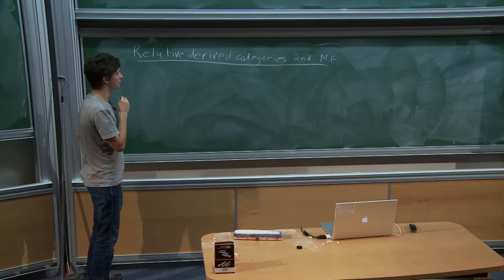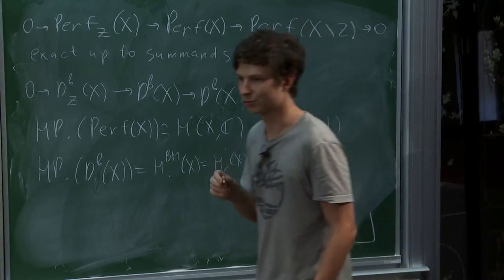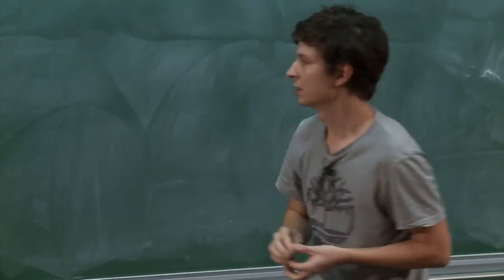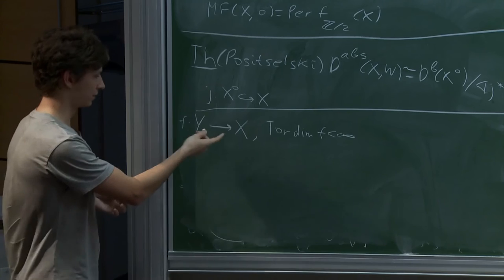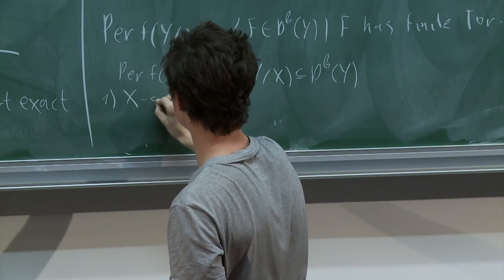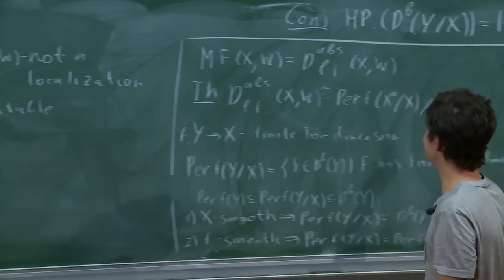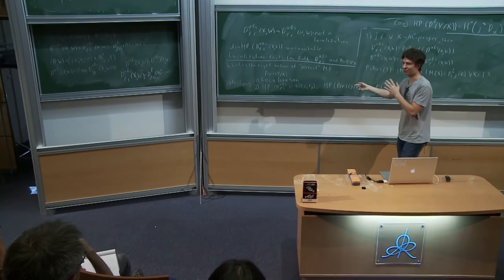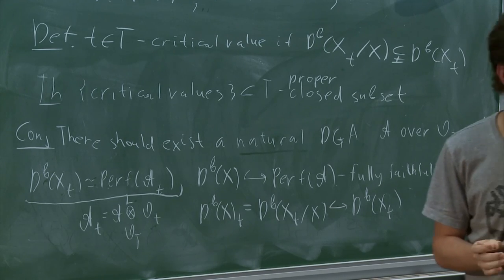Alexander Efimov - Relative derived categories and matrix factorizations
Alexander EFIMOV (Steklov Mathematical  Institute, RAS, Moscow, Russia)